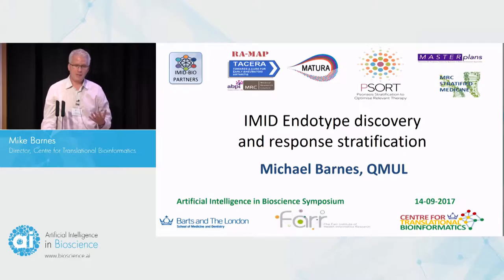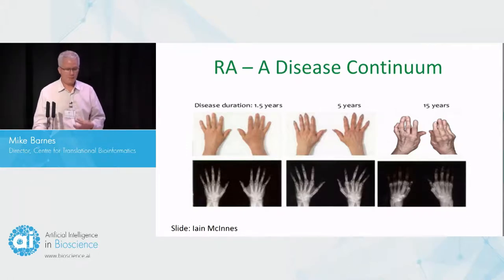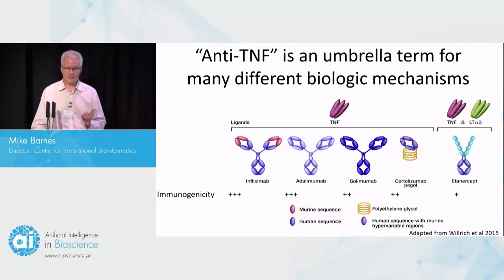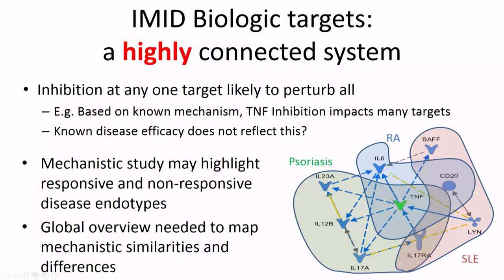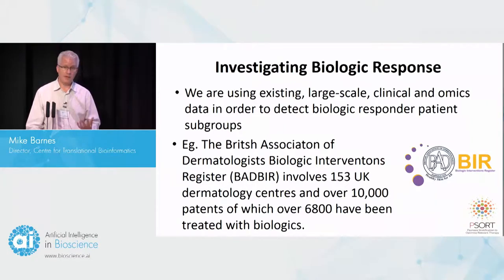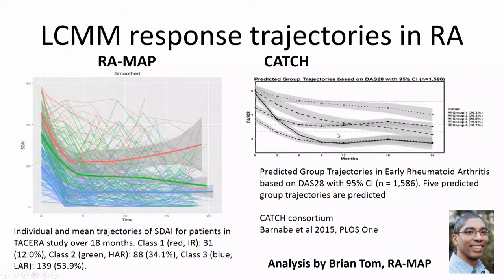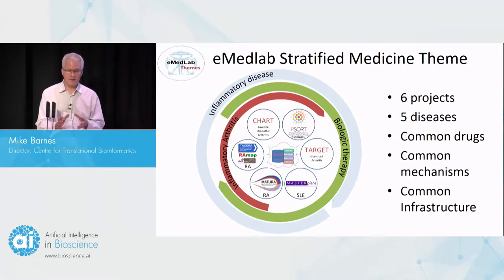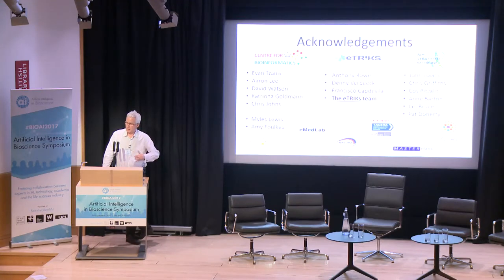BIOAI2017 Mike Barnes: Endotype discovery & response stratification in Immune-Inflammatory diseases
If you are interested to hear more about the advancements of Artificial Intelligence in Bioscience, join Special Interest Group on Artificial Intelligence in Biomedicine

Director Centre for Translational Bioinformatics discusses, Mike Barnes joined the Artificial Intelligence in Bioscience Symposium 2017.

Abstract: The immune-mediated inflammatory diseases (IMID) are a range of disorders that generally develop in genetically susceptible individuals, with an autoimmune pathogenic mechanism. The term IMID encompasses a range of ostensibly unrelated conditions, with a collective population incidence of 5-7%, that share overlapping inflammatory mechanisms, the commonest of which include rheumatoid arthritis (RA), Inflammatory bowel disease (IBD), psoriasis, systemic lupus erythematosus (SLE) and multiple sclerosis (MS). Since the early 1990s, the development of immunomodulatory humanized antibodies, such as tumor necrosis factor-alpha (TNFα) inhibitors have revolutionized the treatment of IMIDs. The therapeutic aim in IMID treatment is to gain rapid control of inflammation, prevent tissue damage, improve quality of life and, if possible, achieve long-term disease remission. When successful targeted biologic therapy has been revolutionary in achieving these aims, but biologics are currently prescribed stochastically, through trial and error with low or absent response rates seen in 10-40% of patients depending on the disease and drug used. The heterogeneity of response observed with biologics suggests the existence of differing molecular etiology, so-called “disease endotypes”, phenotypically presenting as the same disease, but betraying differing underlying mechanism with differential drug response. Multi-Omic analysis, including RNA sequencing holds considerable promise for mechanistic insight into the personalisation of therapies for IMIDS, such as Psoriasis and Rheumatoid Arthritis. We are developing tools and a TranSMART data warehouse framework to enable multi-omic analysis in longitudinal transcriptome samples collected from Psoriasis and RA patients undergoing biologic treatment.  Exploratory analysis of RNA-seq data identifies many differentially expressed genes which collectively highlight biological pathways or “endotypes” which offer potential new insights into the stratification of biologic therapies in IMIDs. We show evidence that the concept of both disease endotype and drug endotype can be used to predict therapeutic response and inform patient stratification.